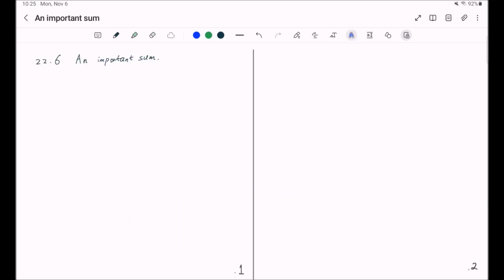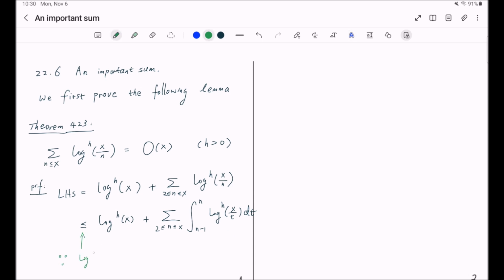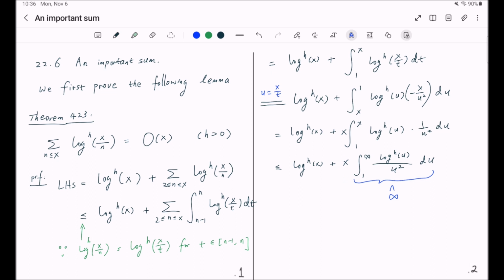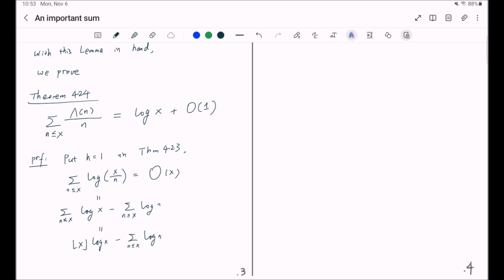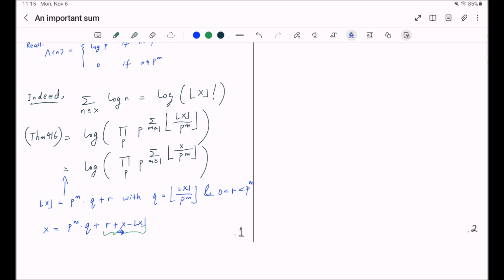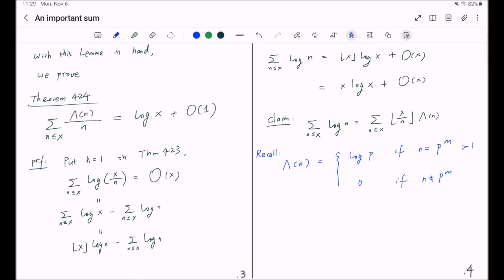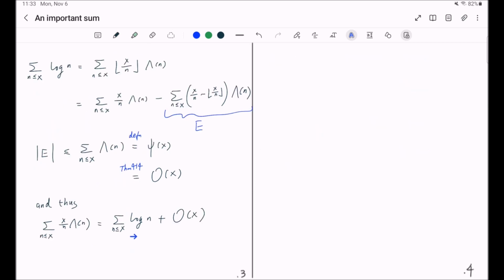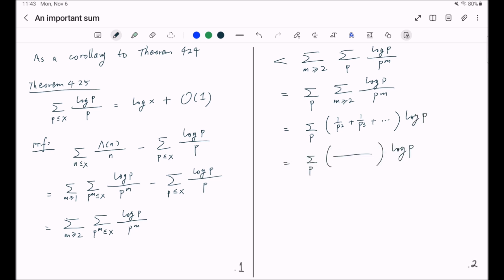Elementary proof of prime number theorem 10 an important sum